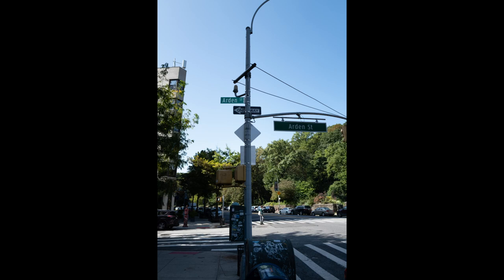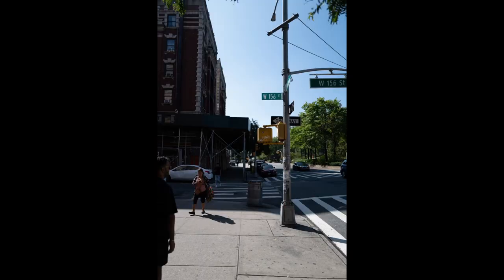Taking a picture of every street sign on Broadway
We took the train up to Broadway Bridge and walked all the way back down to Battery Park. Not taking any turns, staying on Broadway all the way - Taking a picture of every single street sign we cross - here is how it went...

Music taken from  @artlist_io

Track 1: Change the Game - @SOURWAH
Track 2: I'm the best - @GuesthouseMusic
Track 3: Citadel - Ardie Son